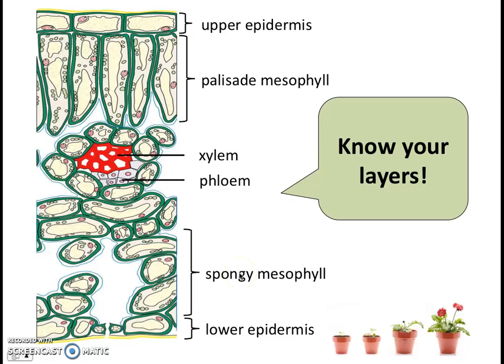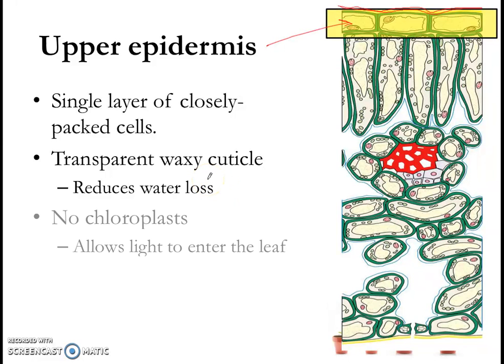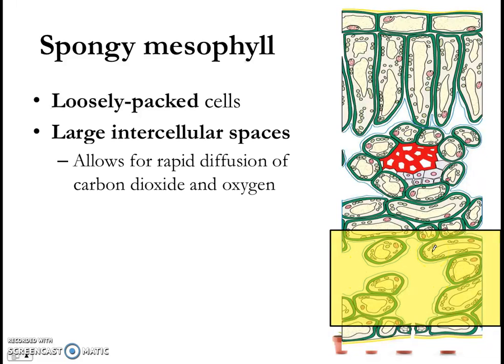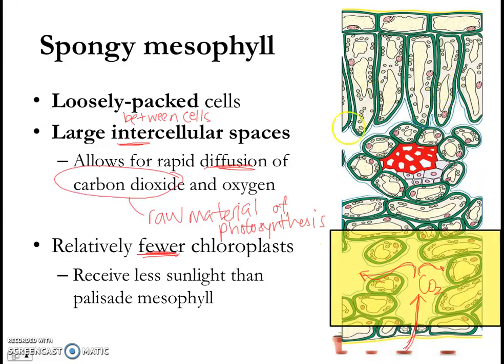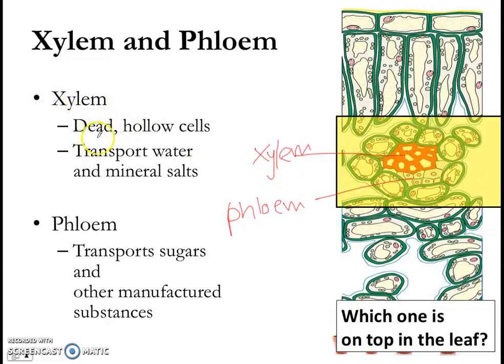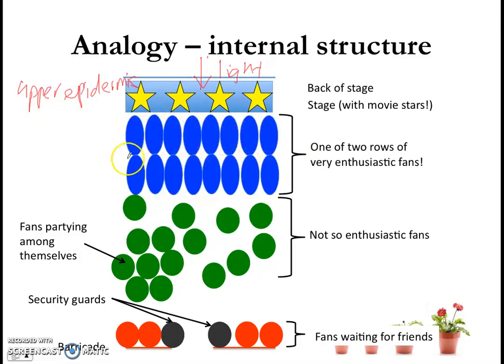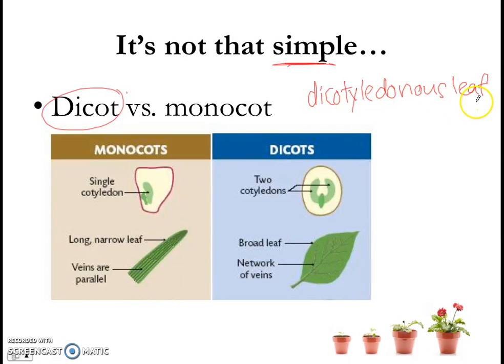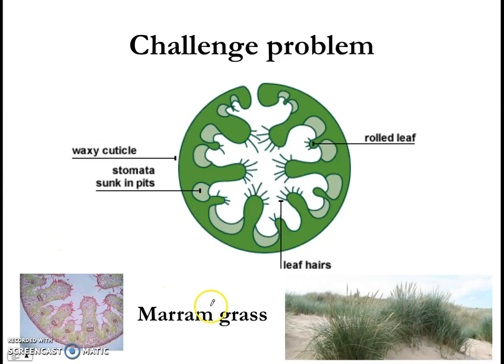Nutrition in Plants: Leaf Structure and Function (Part 2)